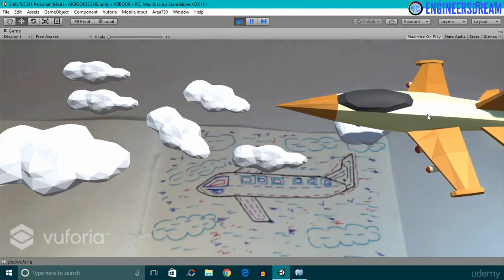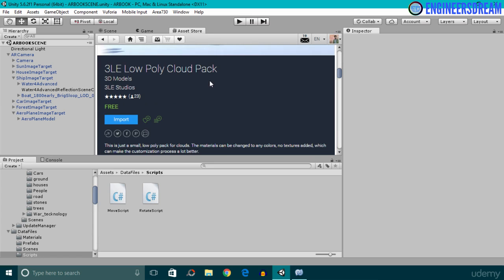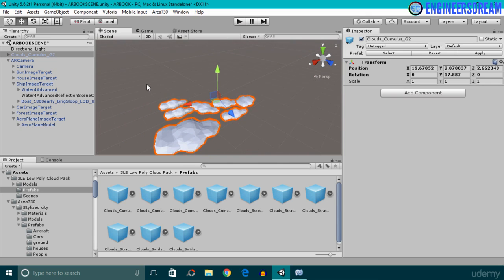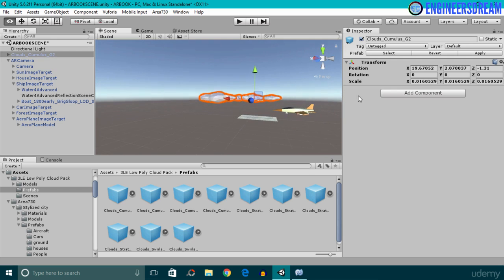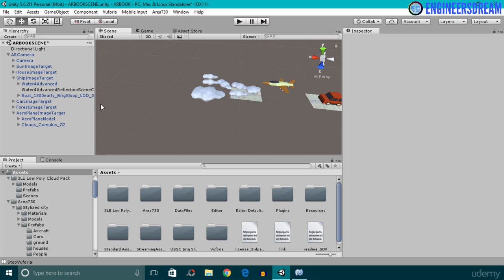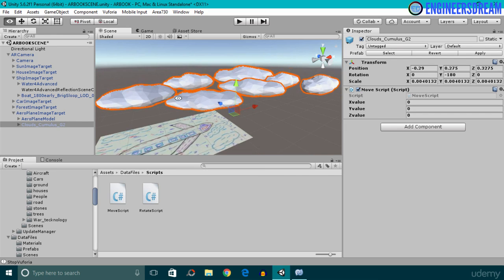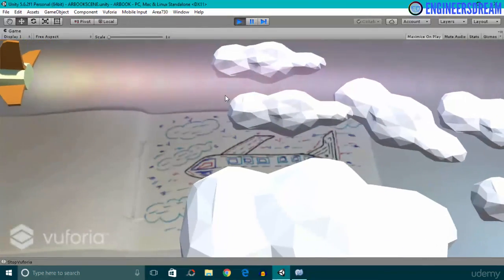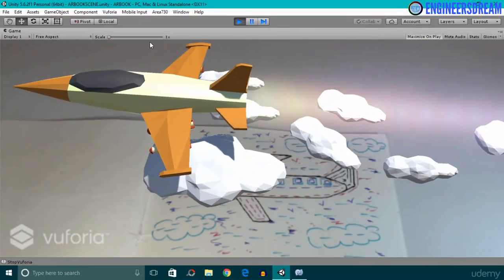How to add cloud models to ar app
Add Cloud models to ar app.